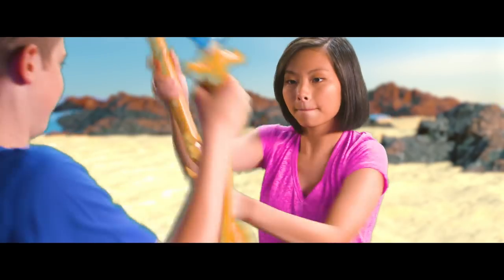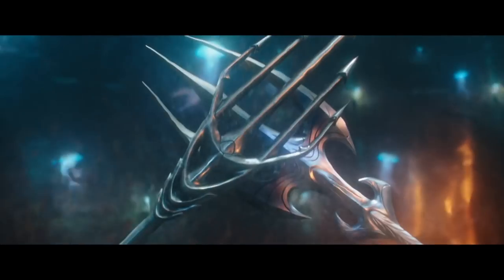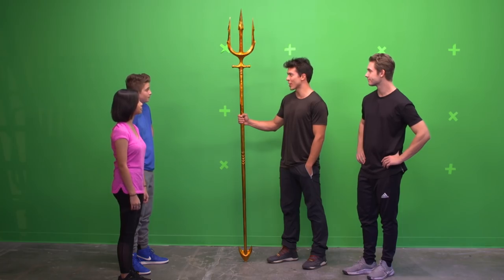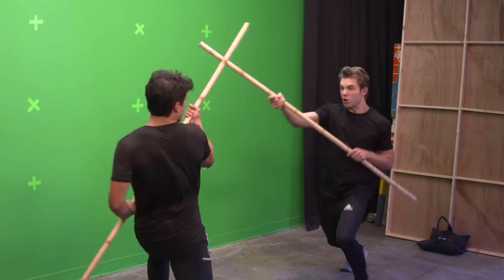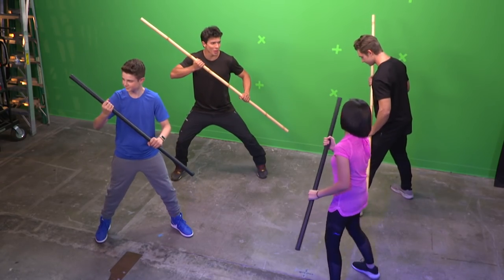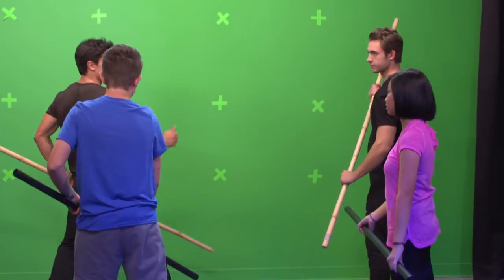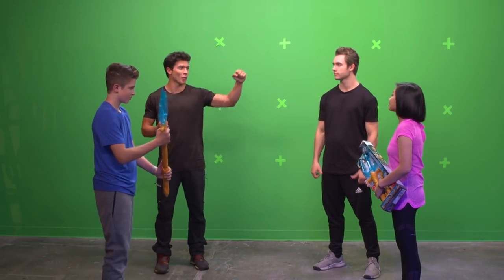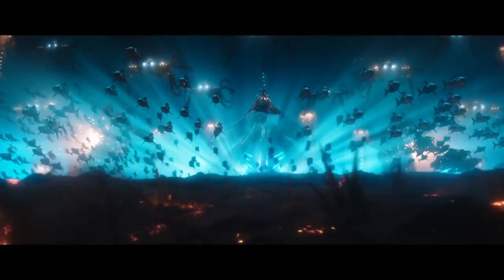Aquaman Trident Training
Train like Aquaman! Jett and Analei team up with Orm stunt double, Craig Henningsen, for a Trident Training class on the green screen. Get an inside look at what it takes to film an action scene, then find out who wins the ultimate battle...Analei or Jett?

DCKids is home to all your favorite DC characters, videos, comics, games, and activities from Teen Titans Go!, Batman Unlimited, Justice League of America, and more!